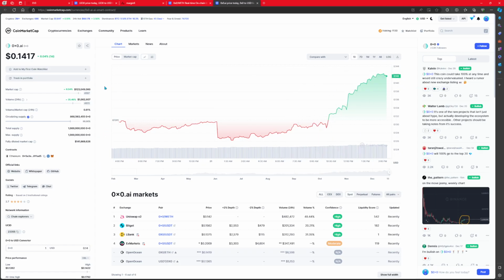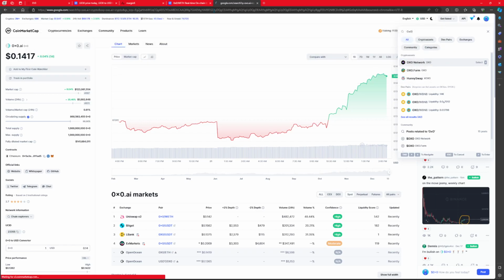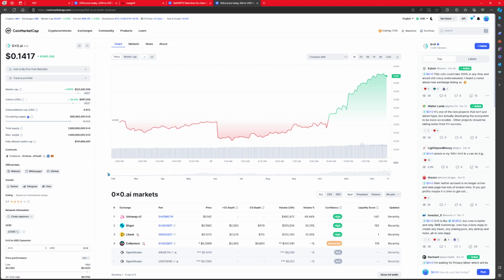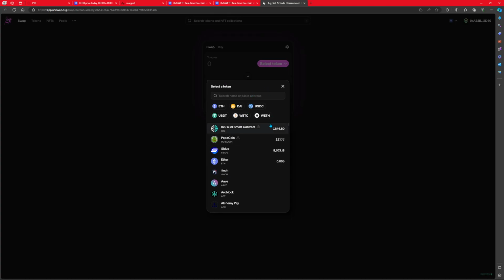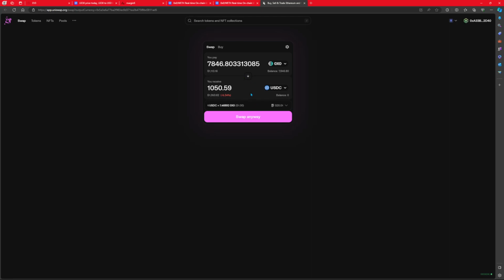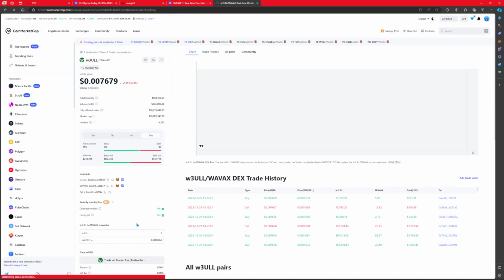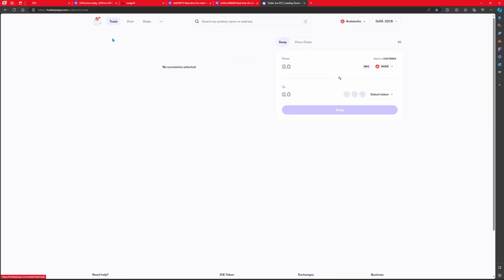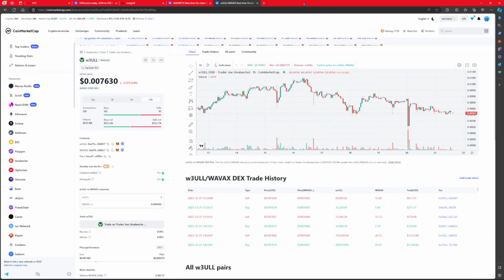beginner crypto buying trading swap tutorial.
this is a quick tutorial video to show beginners like me how to buy sell and swap your crypto. there is a a link to paypal for donations if youd like to support the channel or even appreciate the help. if you have any questions feel free to ask.